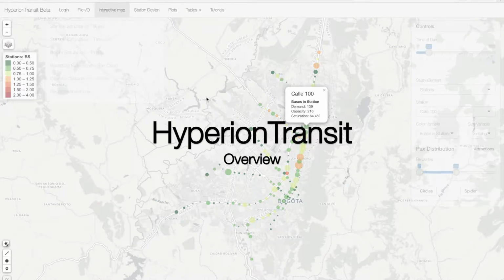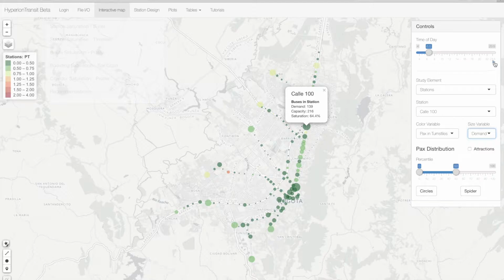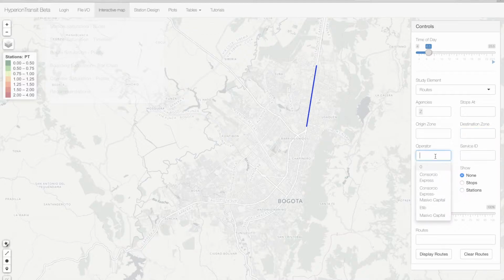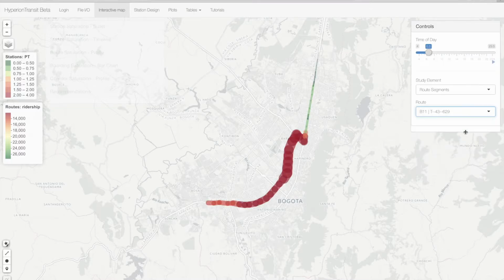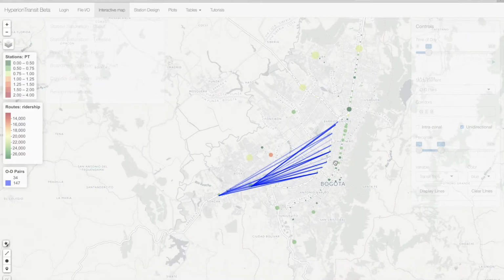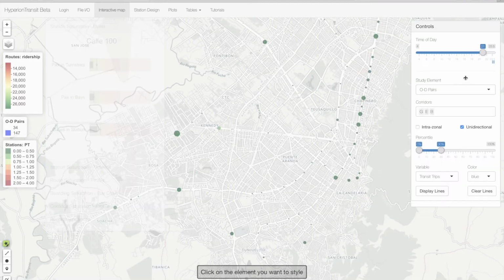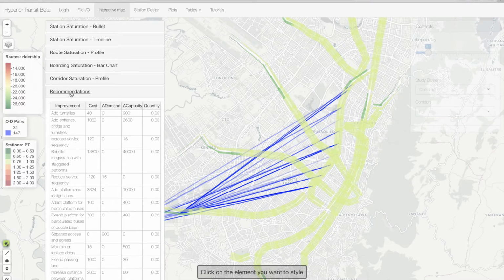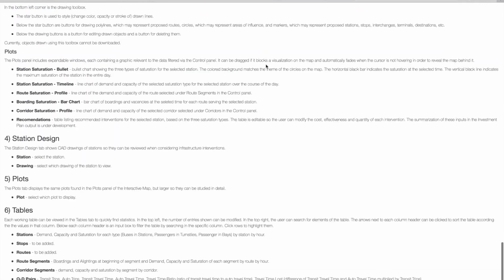HyperionTransit: Overview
An introduction to HyperionTransit, a shiny app for visualizing public transit data.